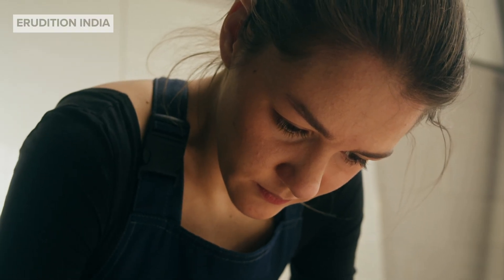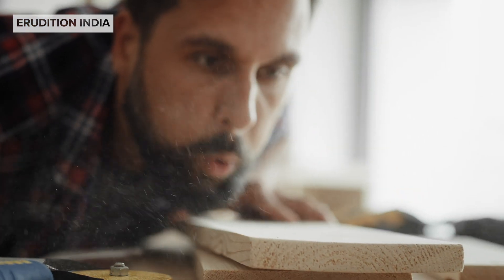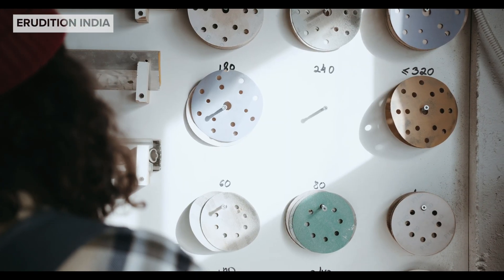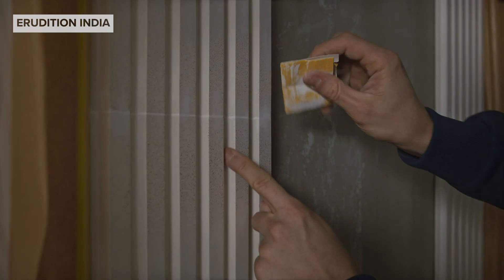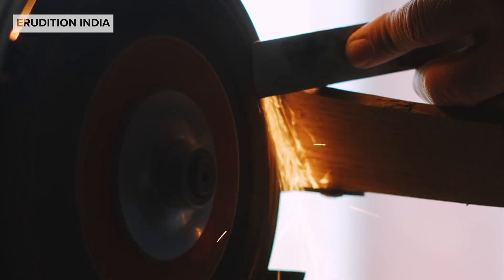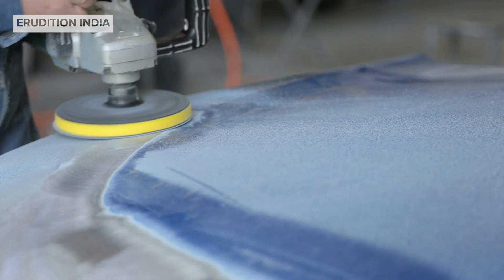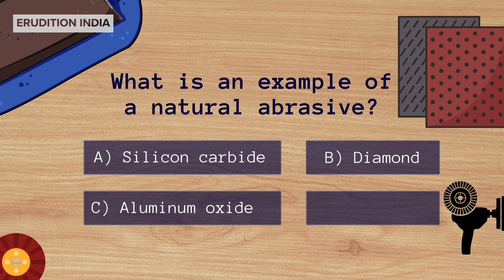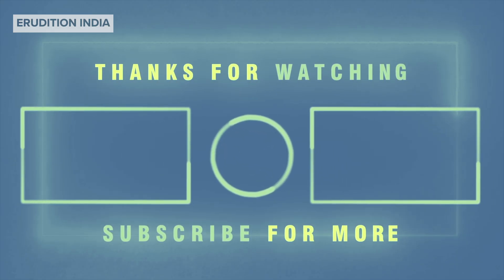Abrasives Explained | What They Are & How We Use Them Daily!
Have you ever wondered what abrasives are and how they impact our daily lives? In this video, we take a deep dive into the world of abrasives, explaining what they are, their different types, and how they are used in various industries and household applications.

🔹 What are Abrasives?
Abrasives are materials used for grinding, polishing, cutting, and surface finishing. They work by rubbing against an object to remove material, smooth surfaces, or sharpen tools. Some of the most common examples include sandpaper, grinding wheels, and polishing pads.

🔹 Types of Abrasives:
Abrasives can be broadly categorized into two types:
✅ Natural Abrasives – Examples include diamond, quartz, garnet, and sandstone.
✅ Synthetic Abrasives – Examples include aluminum oxide, silicon carbide, and boron carbide.

🔹 Common Uses of Abrasives:
✔ Woodworking – Sandpaper is used to smooth and prepare wood surfaces.
✔ Metalworking – Grinding wheels and cutting discs help in shaping and finishing metals.
✔ Jewelry Making – Polishing compounds bring out a shiny, refined finish.
✔ Automobile Industry – Abrasives are used for car polishing, paint removal, and surface smoothing.
✔ Knife Sharpening – Whetstones and grinding tools keep blades sharp.

🔹 Why Are Abrasives Important?
From sharpening knives in your kitchen to smoothing out the surface of a newly painted car, abrasives play a crucial role in making surfaces smoother, sharper, and more refined. Industries rely on them for manufacturing, and households use them for basic maintenance.

🔹 Interactive Quiz!
Can you guess which of these is a natural abrasive?
A) Silicon carbide
B) Diamond
C) Aluminum oxide
D) Plastic
Comment your answer below! 👇

Licensed Stock Resource Credits:
Adobe, Pixabay & Pexels